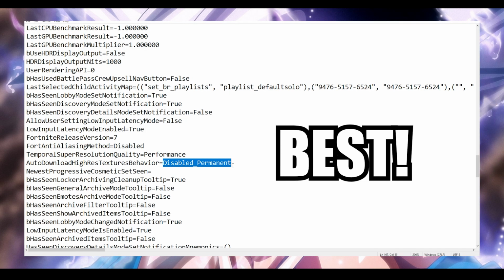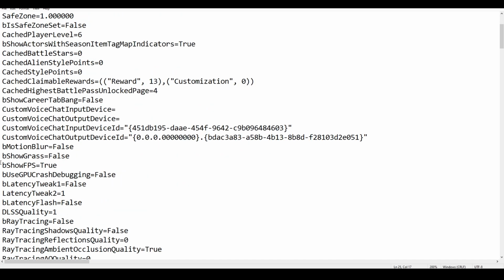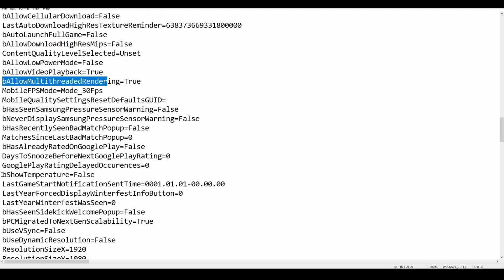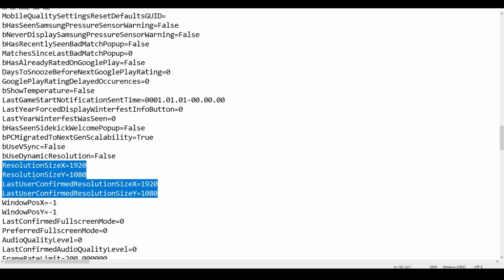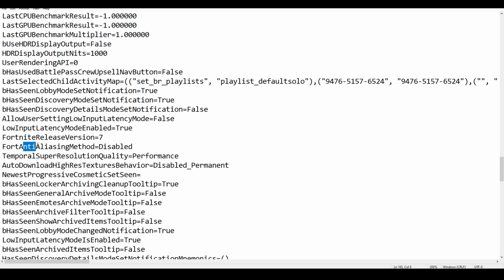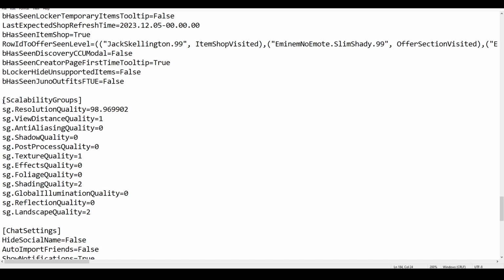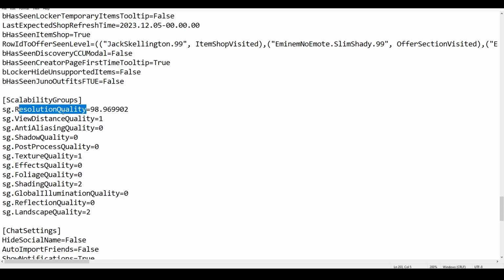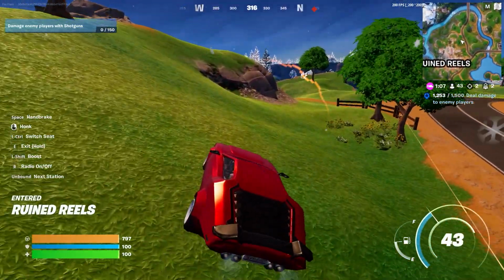The BEST Game User Settings in Fortnite Chapter 5 🔧🔧🔧✅ (FPS BOOST + 0 Input Delay)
In this Video, I'll show you the best Game User Settings in Fortnite Chapter 5 which will boost your FPS and get 0 input delay, making the game more responsive and fun to play.

 If your experiencing Lag Spikes or Stuttering in Fortnite Chapter 5 use this Game user settings which will help you reduce lag and boost Fps and get Zero Input Delay.